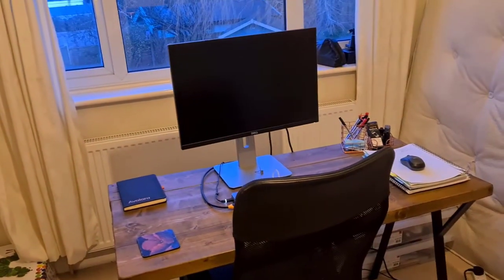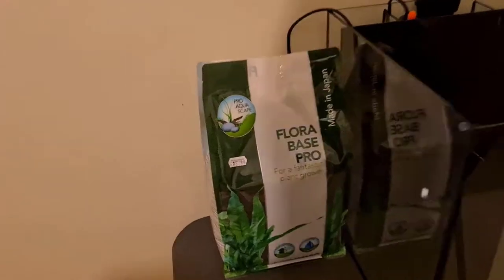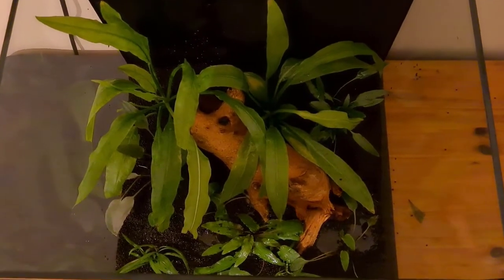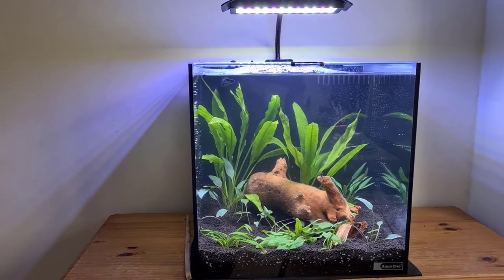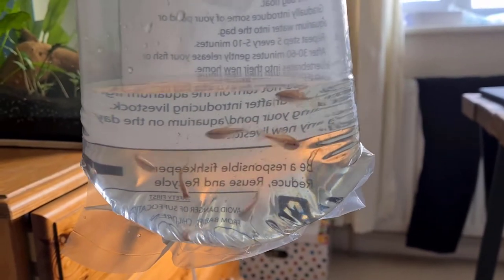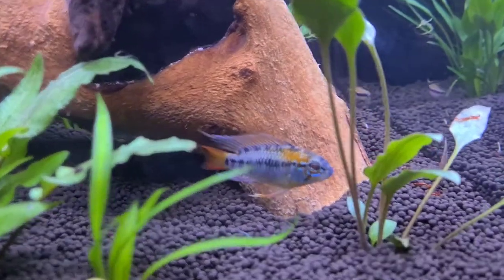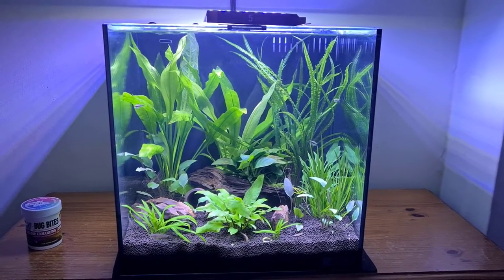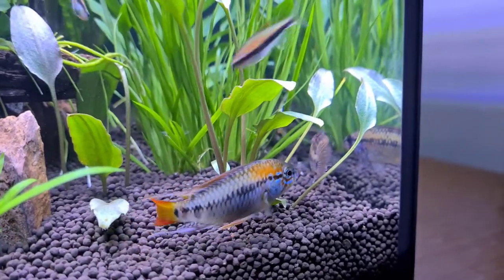How To Set Up An Apistogramma Aquarium - From Start to Finish!!!!!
I fell in love with a pair of Apistogrammas in my local fish shop and HAD to have them. This meant buying and setting up a completely new aquarium for them :-). I filmed the whole process from start to finish. Enjoy!